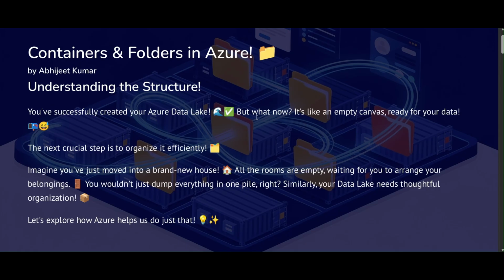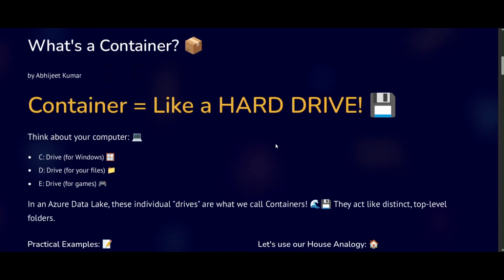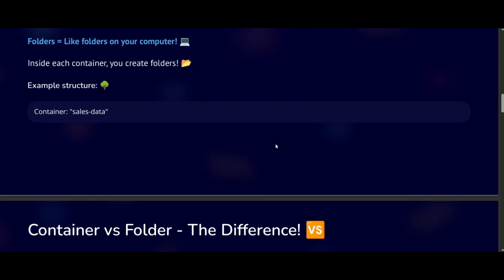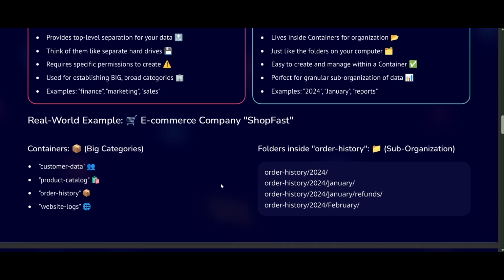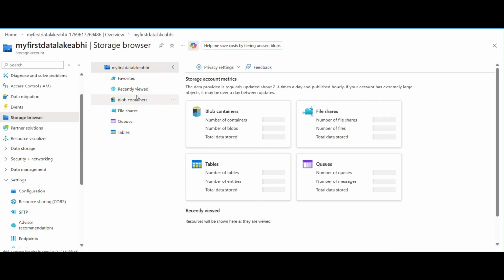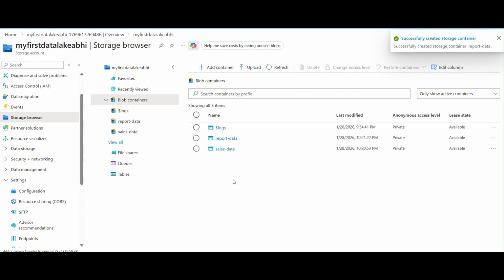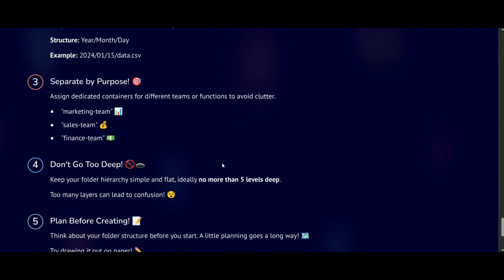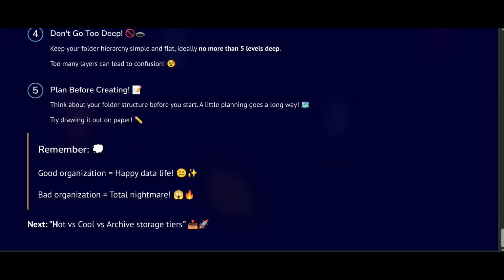Azure Data Lake Containers & Folders Explained 🔥 Full Practical | ADLS Gen2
🚀 Azure Data Lake Containers and Folders explained in a simple way!

In my previous video, I explained:
👉 How to create Azure Data Lake Storage Gen2 account.

In this video, we continue from there and learn:

✅ What is a container in Azure Data Lake
✅ What is a folder in ADLS Gen2
✅ Container vs folder with house example 🏠
✅ Where containers exist inside Azure Portal
✅ Storage browser explained
✅ How to create containers practically
✅ How to create folders inside containers
✅ Real project folder structure example

This video is perfect for:
✔ Azure beginners
✔ Data engineering learners
✔ ADLS Gen2 beginners
✔ Interview preparation

📌 Covered topics:
• Azure Data Lake Storage Gen2
• Blob containers
• Storage browser
• Containers vs folders
• Azure data engineering basics
• ADLS Gen2 practical

👉 Watch the previous video to learn how to create Azure Data Lake Storage account.